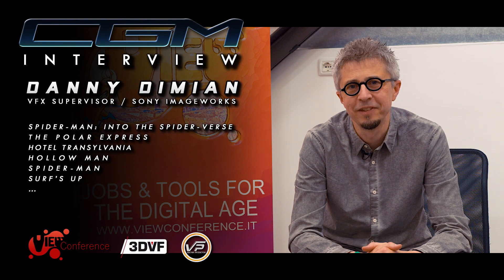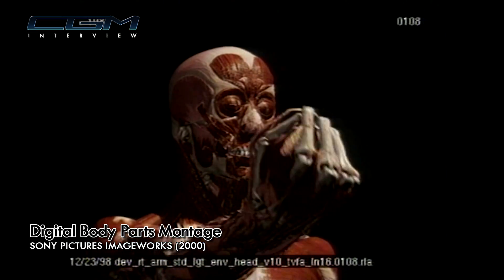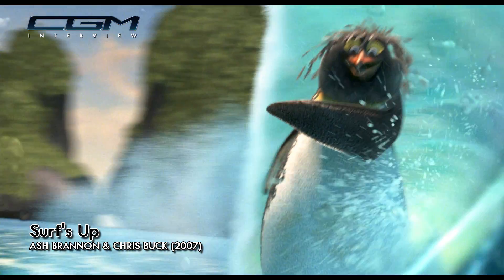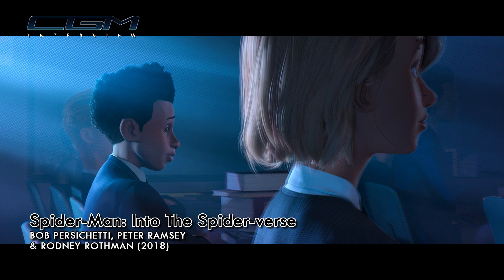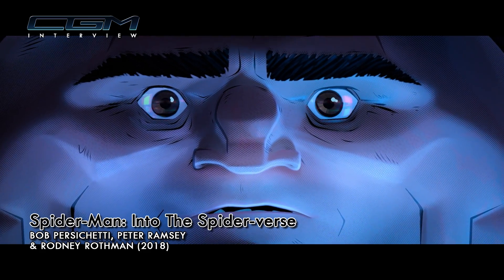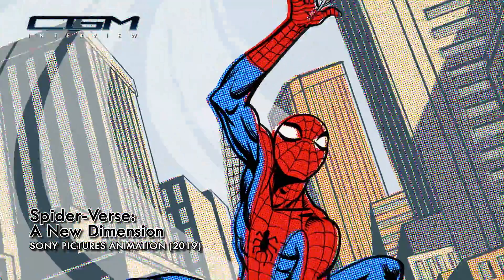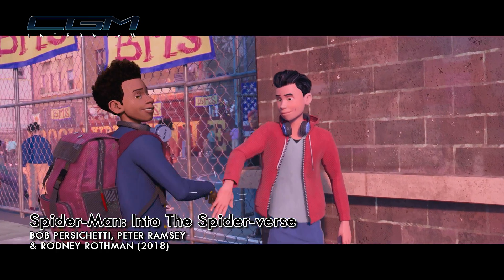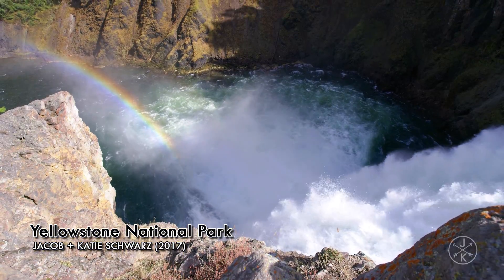CGM Interviews - Danny Dimian (Spider-Verse / Spider-Man / HFR / Hollow Man /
⚠ ACTIVEZ LES SOUS-TITRES ⚠

15e Interview CGM, spin-off de l'émission consacrée aux origines de l'image de synthèse au cinéma, qui détaille les premiers effets spéciaux calculés par ordinateur pour le grand écran.

Présents au VIEW Conference 2019 à Turin, nous avons eu la chance de rencontrer DannyDimian, VFX Supervisor chez Sony Pictures @ImageworksVFX (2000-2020), qui a notamment travaillé sur "Hollow Man" (Paul Verhoeven, 2000), "SpiderMan" (Sam Raimi, 2002), "Surf's Up" / "Les Rois de la Glisse" (Ash Brannon & Chris Buck, 2007), "Monster House" (Gil Kenan, 2006), "Hotel Transylvania" (Genndy Tartakovsky, 2012) ou encore "Spider-Man : Into The SpiderVerse" (Peter Ramsey, Rodney Rothman & Bob Persichetti, 2018) !

Chapitrage :

00:00 - Introduction en Français !!
00:09 - Hollow Man : L'homme sans ombre
01:21 - Spider-Man
02:55 - Le Pôle Express
05:38 - Les Rois de la Glisse / Monster House
06:24 - Hôtel Transylvanie
06:55 - Spider-Verse 2
07:43 - Spider-Verse / Animation en 12/24 images
08:24 - Spider-Verse / Les théories des fans / Évolution de Miles
10:25 - Spider-Verse / Chara design
12:40 - Spider-Verse / Shaders en demi-teintes
13:41 - Spider-Verse / 3D Stéréoscopique
15:05 - Animation en HFR (High Frame Rate) ?

Cette interview est la sixième de 13 entretiens réalisés dans le cadre du VIEW Conference 2019, en partenariat avec le et la chaîne @VectanProduction2.